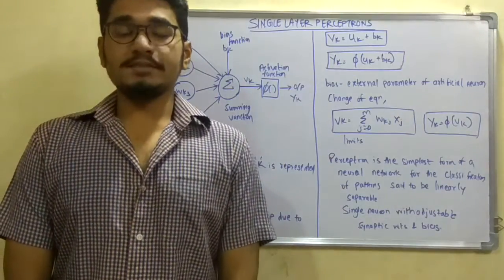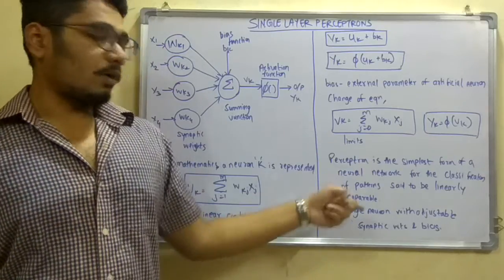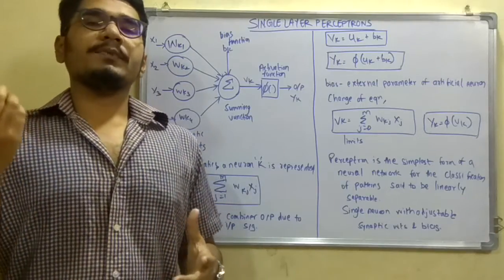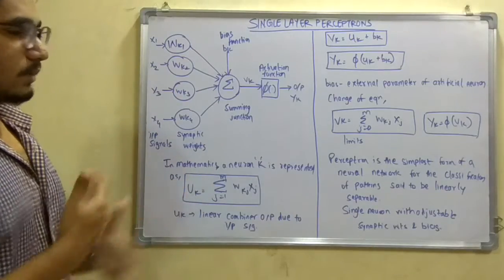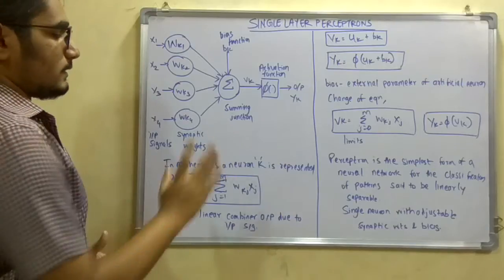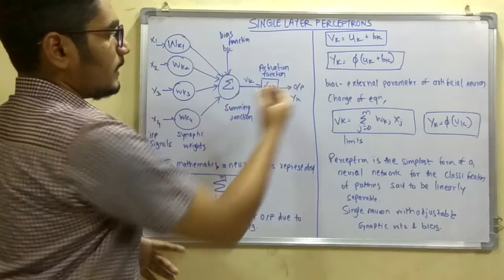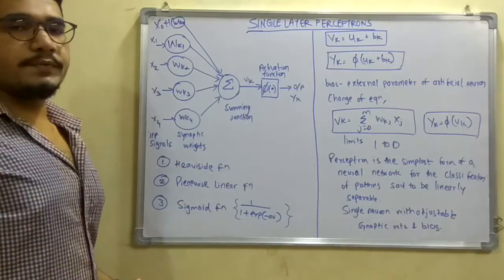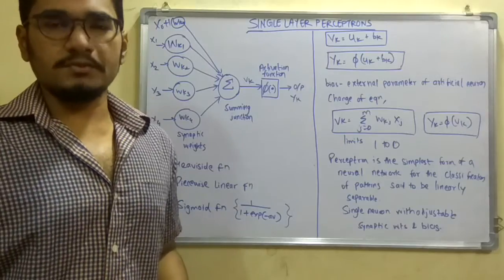Soft Computing | Tutorial #5 | Single Layer Perceptrons👆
A single layer perceptron (SLP) is a feed-forward network based on a threshold transfer function. SLP is the simplest type of artificial neural networks and can only classify linearly separable cases with a binary target (1, 0).